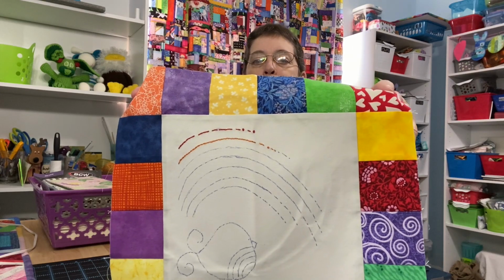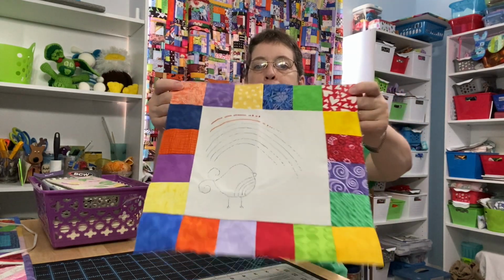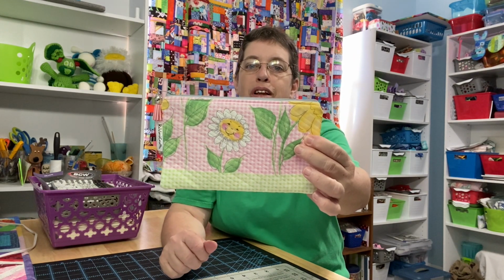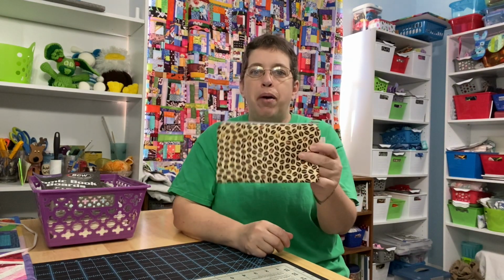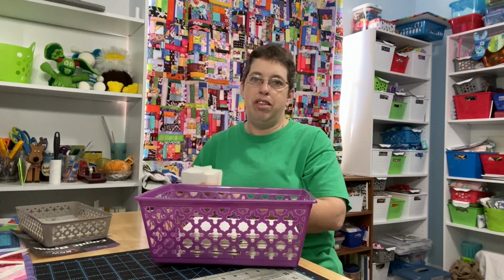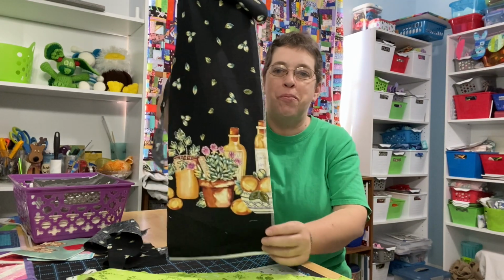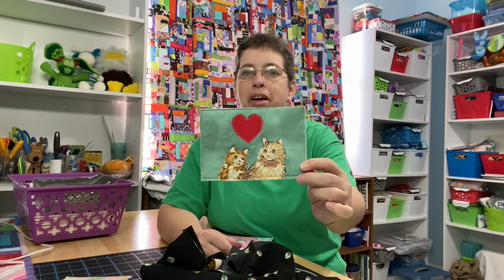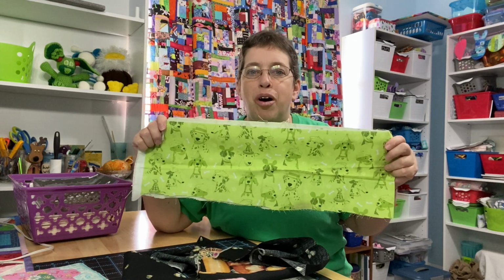WiP It Wednesday #188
WiP It Wednesday for Wednesday March 9, 2022.

What's a WiP? A WiP is short for Works In Progress.

WiP it Wednesday is where I show the craft projects I've worked on this past week. I go into detail and discuss patterns, needles, and yarn. I discuss what I like and don't like about each of my projects.